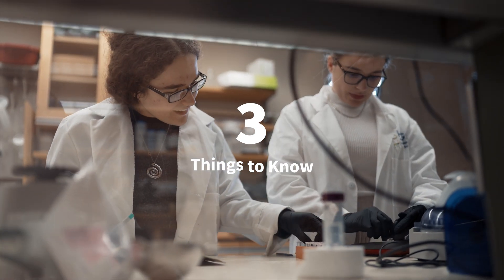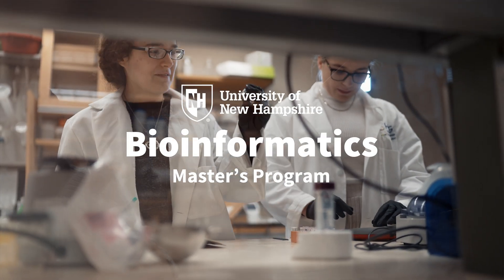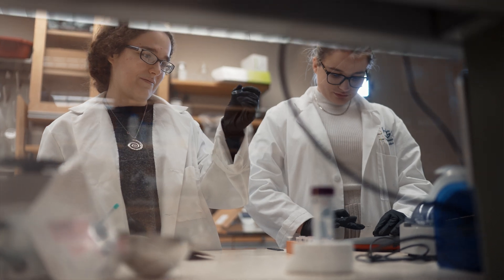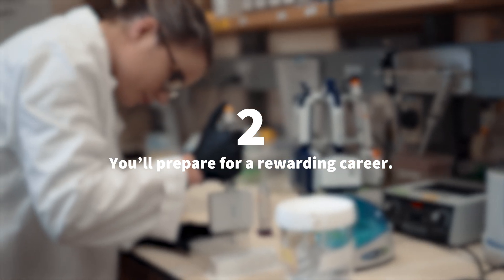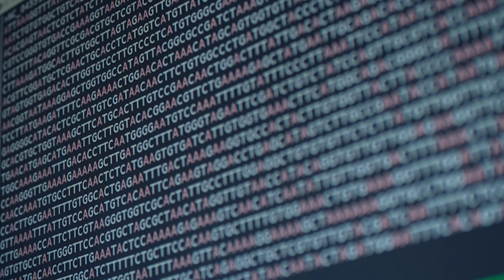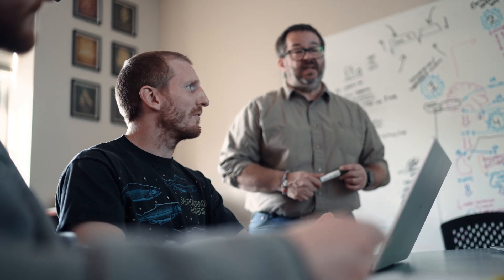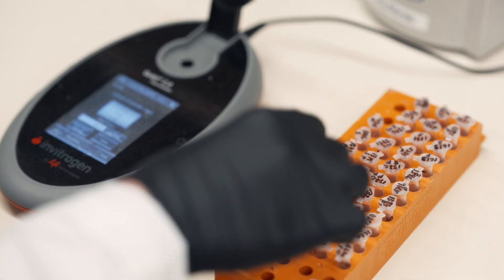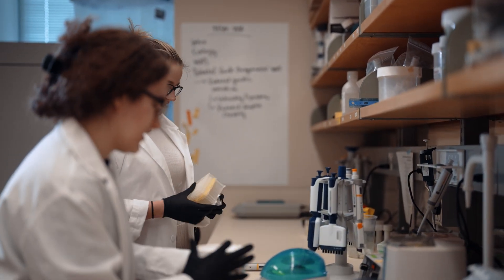Bioinformatics Master's Program at the University of New Hampshire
Learn how a Bioinformatics Master’s Degree from the University of New Hampshire can advance your career and make you stand out in the job marketplace for many dynamic and fast-growing industries — and why you have to be here for it.